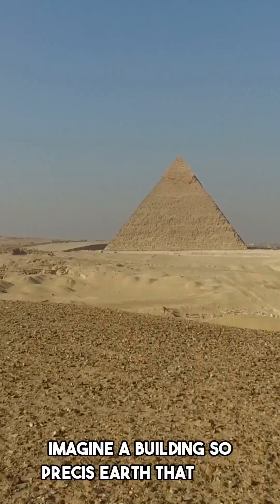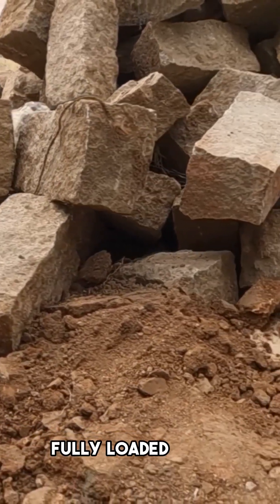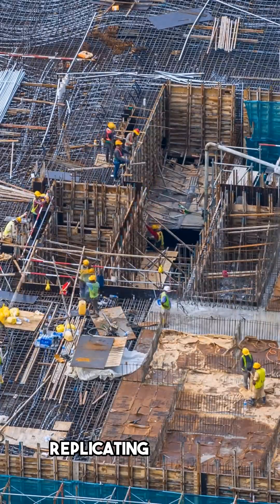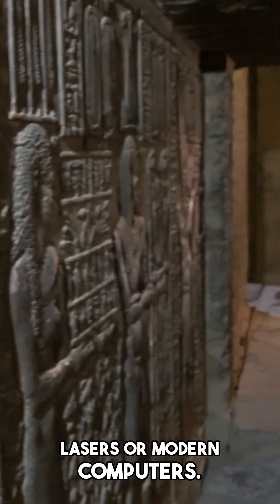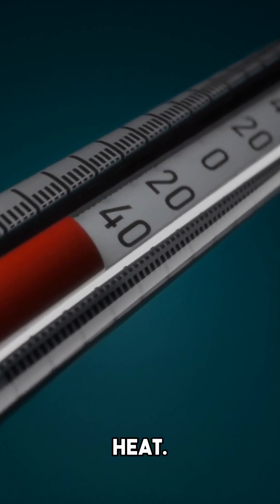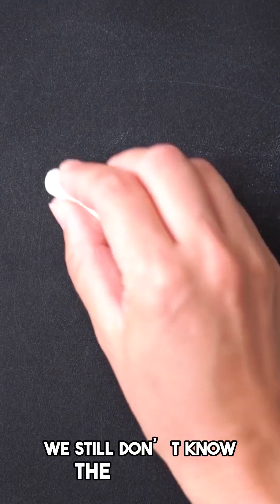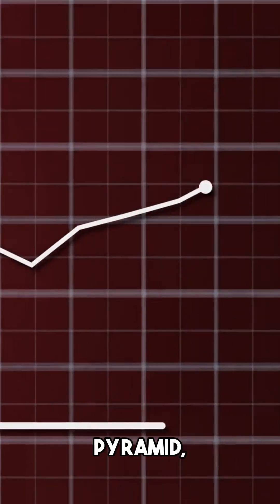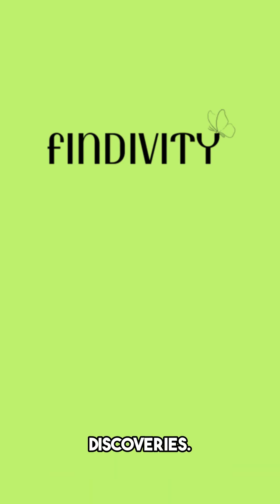The Impossible Structure Why Giza Still Baffles Experts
Witnessing the sheer audacity of the Great Pyramid of Giza is truly humbling. This six-million-ton marvel, built 4,500 years ago from millions of stone blocks, remains an engineering enigma. Think about it: its base is perfectly level within two centimeters, it points to true north with astonishing accuracy, and the granite for the King's Chamber was hauled over 800 kilometers without wheels or cranes! The internal temperature stays locked at 20°C, while the air shafts align precisely with ancient stars. Plus, a hidden chamber discovered in 2017 remains untouched for millennia. Modern technology struggles to replicate this precision today. What secrets do those untouched depths hold? Share your wildest hypothesis below! Tag someone who needs to see this ancient impossibility.